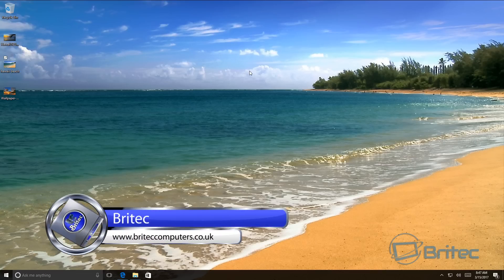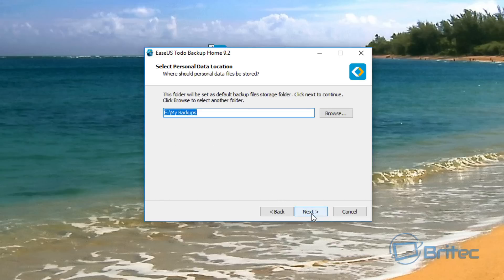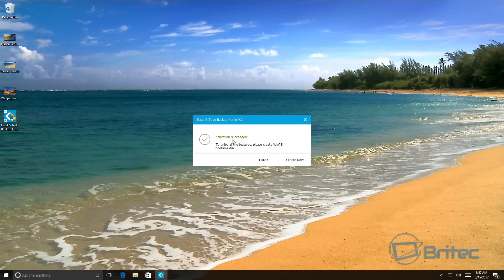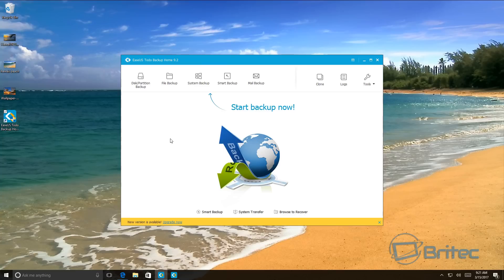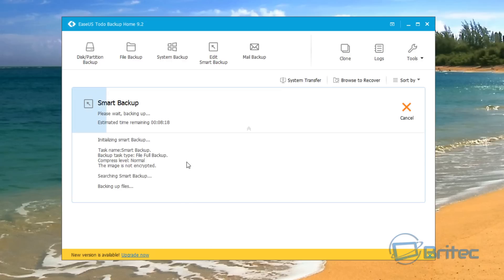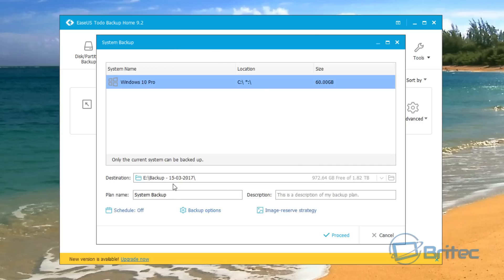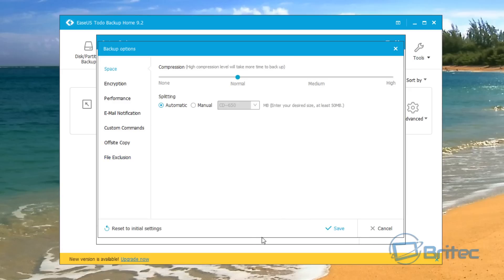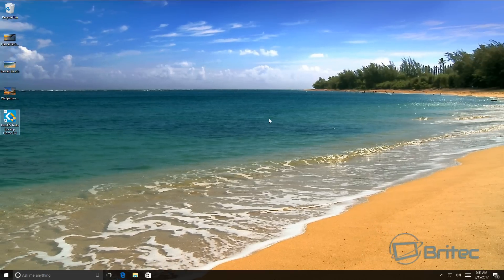How do you back up your computer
Backing up your computer is really important, especially today with Ransomware and malware being so rampant on the internet.
Backing up your computer has never been easier with EaseUS Todo Backup Home. Grab yourself a free copy today and backup your precious data before it's to late. Always store backups away from the computer you're using and create a rescue disc as soon as you install easeus todo backup. EaseUS Todo Backup Home has a number of ways to backup your computer, smart backup, system backup, full backup, disk / partition backup, mail backup and clone your complete hard drive. So what your waiting for? get your free copy today.
Disaster can't strike and you could lose all your data. Backing up your hard drive and stop this from happening. Back up your hard drive or Backup your SSD.

setup Incremental backup or Differential backup.. it even Supports Windows 10/8.1/8/7/Vista/XP. Supports MBR, GPT disk, hardware RAID, UEFI/EFI boot and Disk/Partition clone, migrate to SSD/HDD